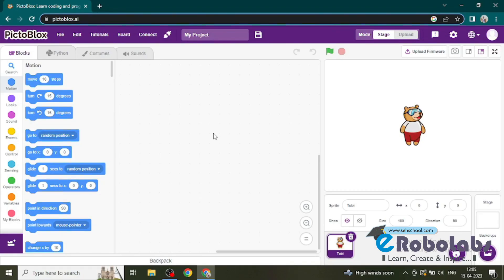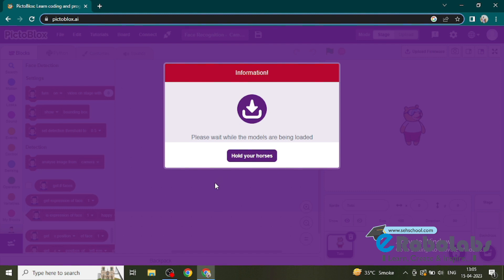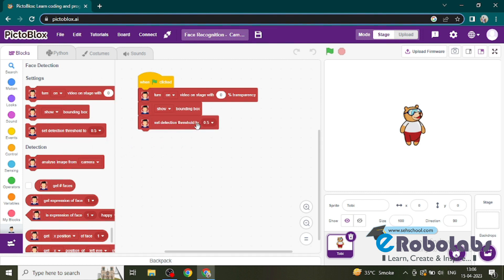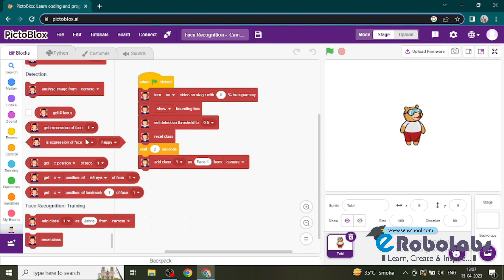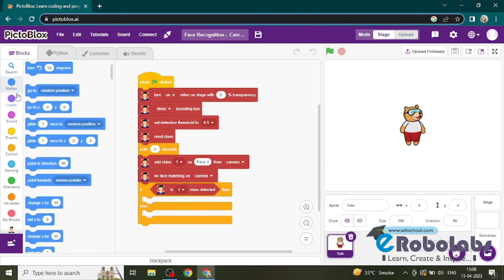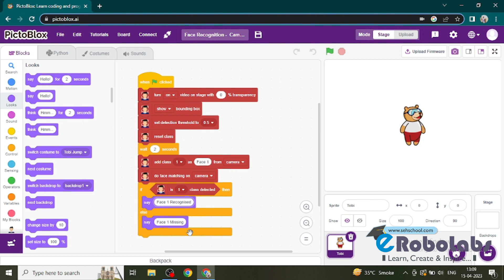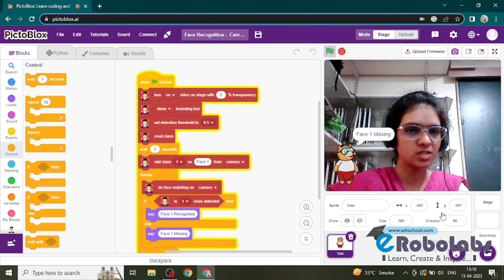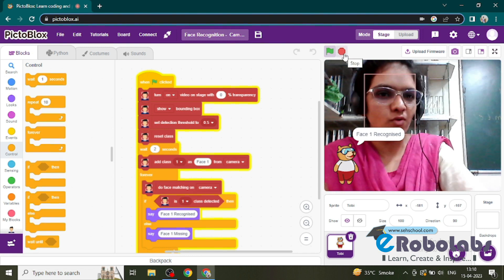1.3.3 Face Recognition Camera